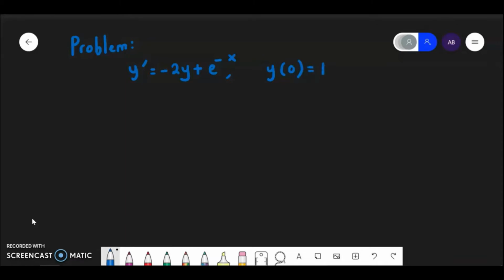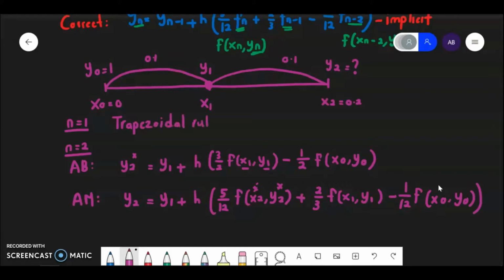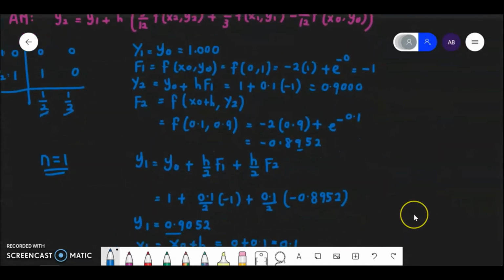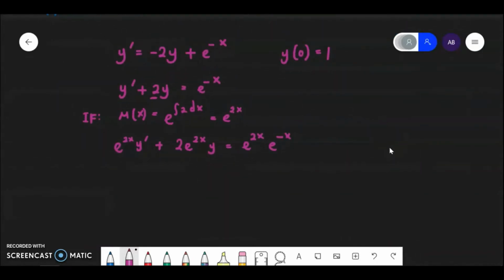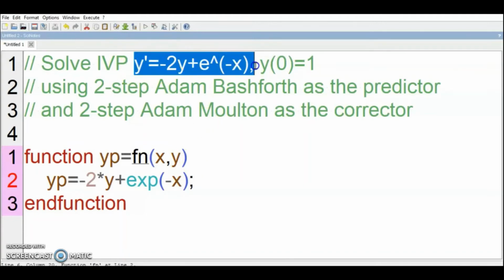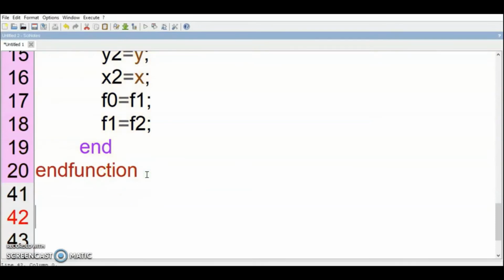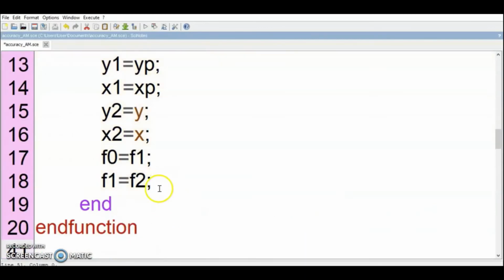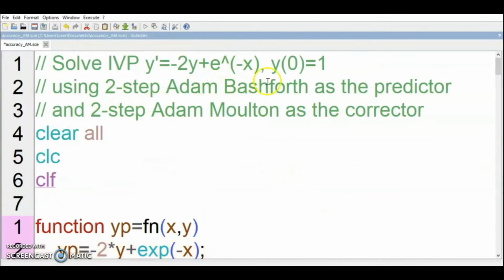2-steps of Adam's Bashforth method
In this video, the 2-step Adam Bashforth method is derived.